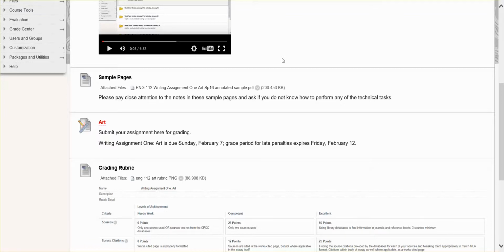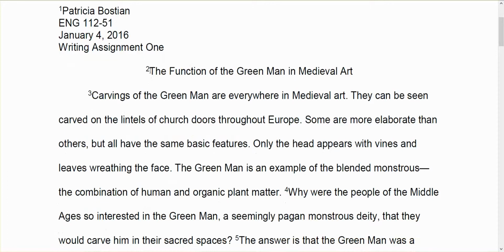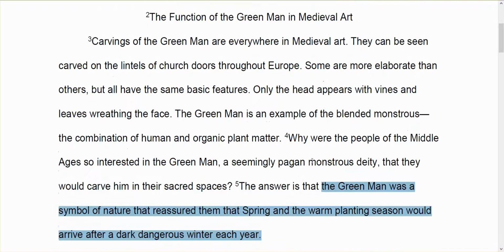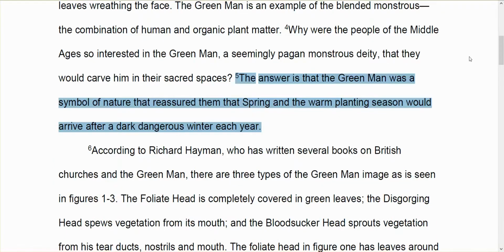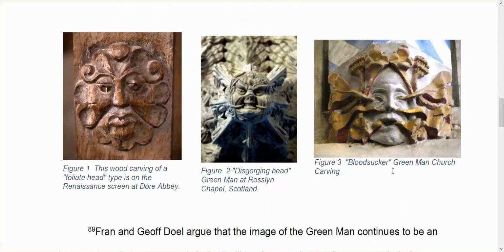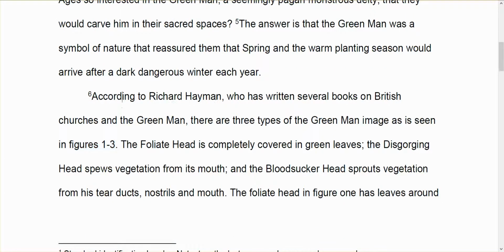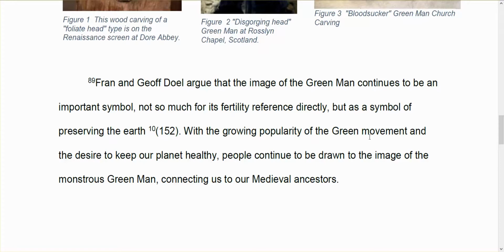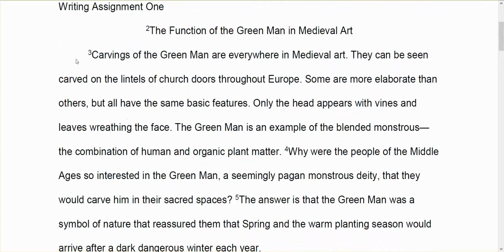ENG 112 Assignment One Art SP 16 sample paras